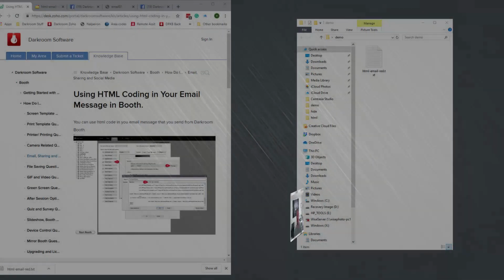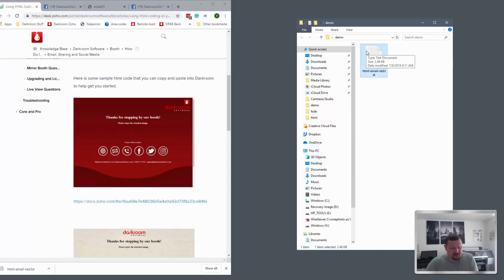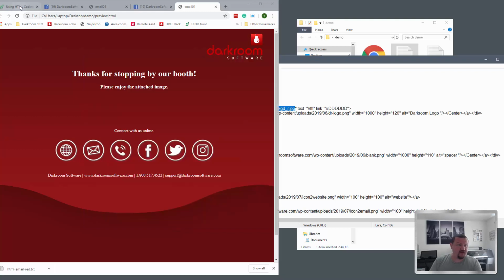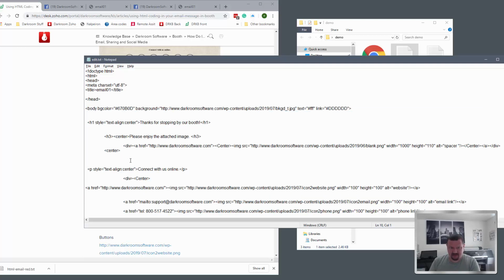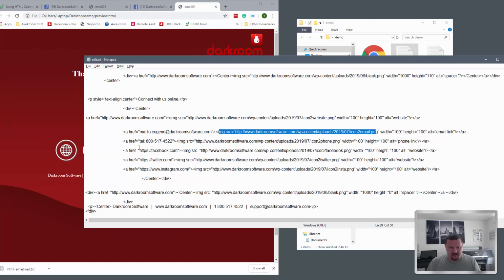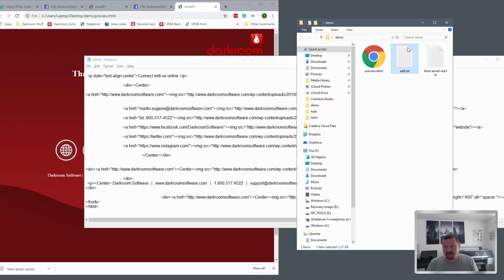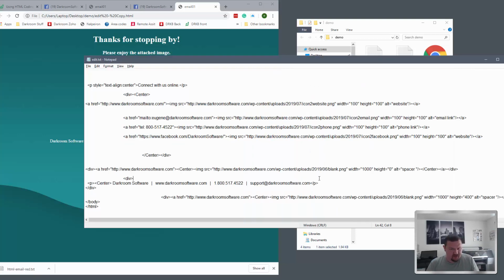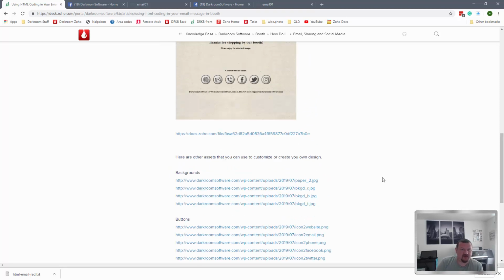Using HTML Code in Your Email Message in Darkroom Core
Here is a video on how to add html code to your email message. For more info and videos like this one, please